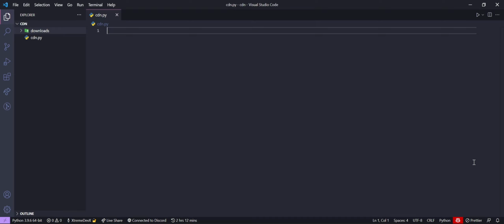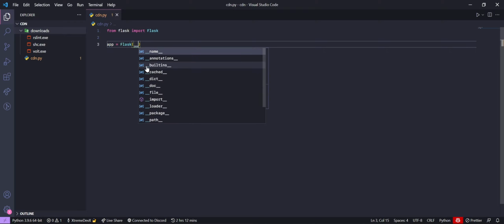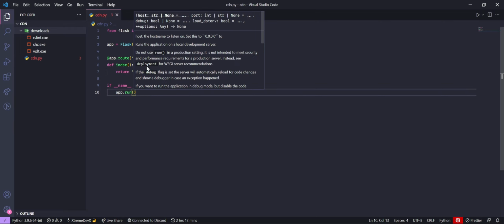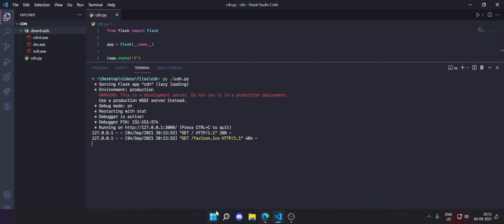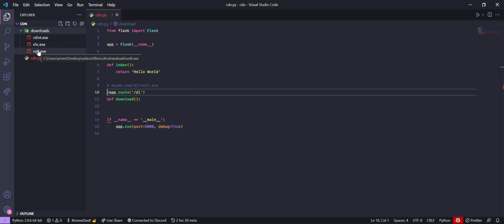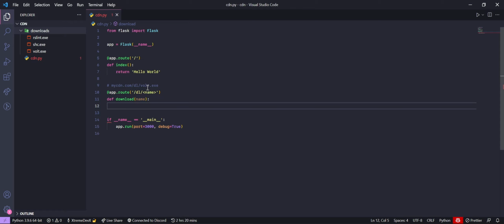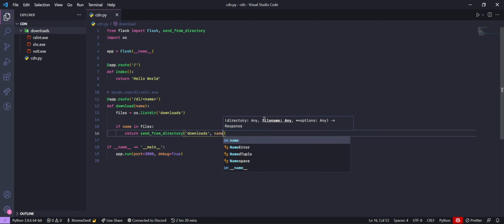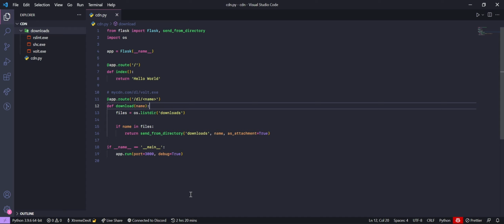Coding Our CDN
In this video, we write the code for our own CDN!